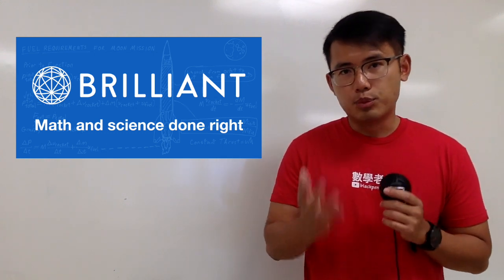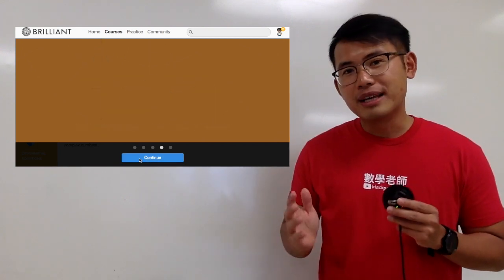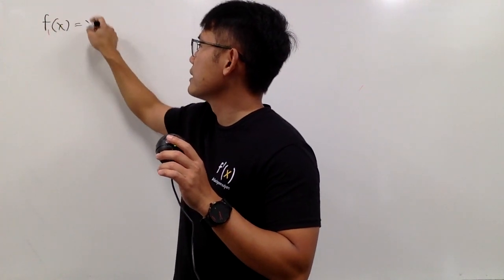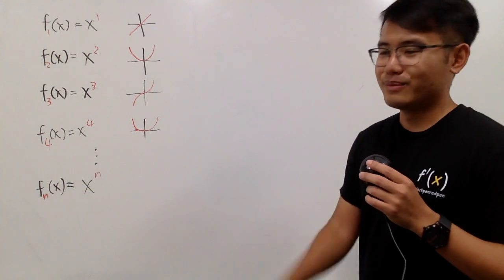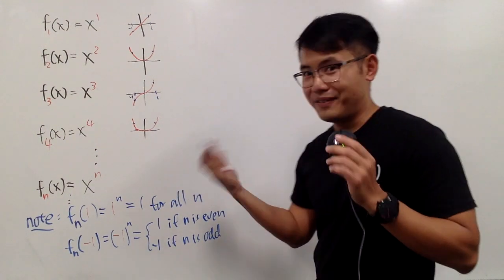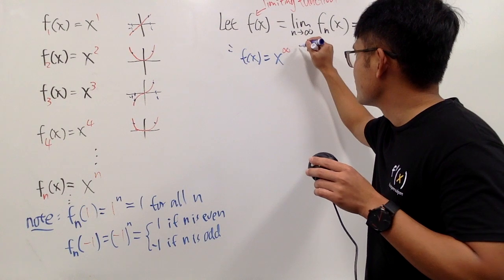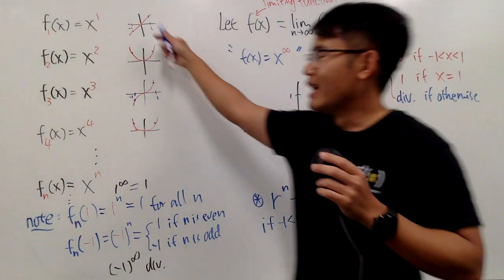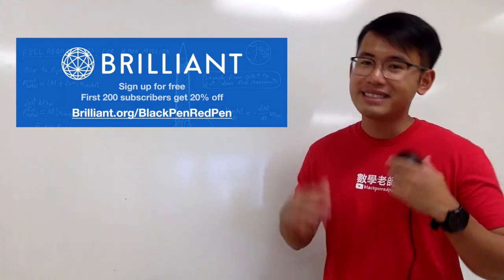limit of a sequence of continuous functions, need not to be continuous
to start learning ,

Limiting function of continuous function, i.e. the limit of a sequence of continuous functions, need not to be continuous. This is a small topic in "Functional Analysis".